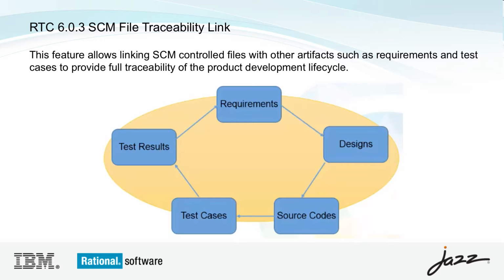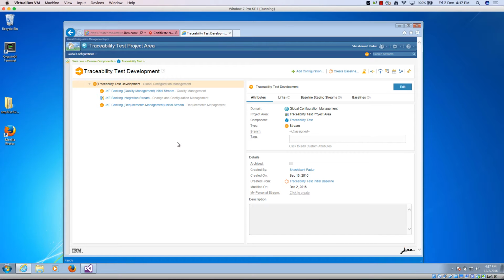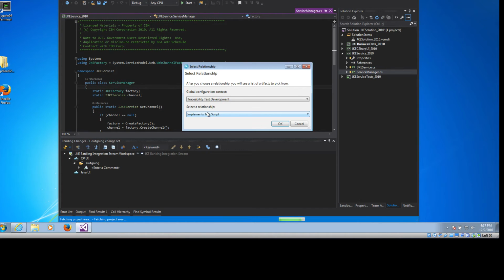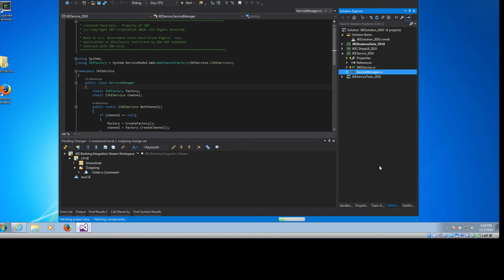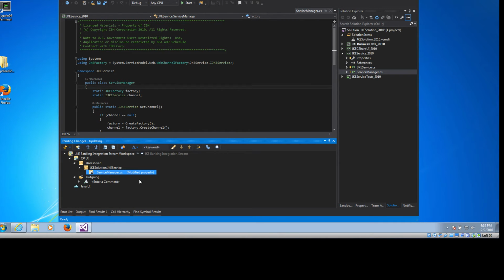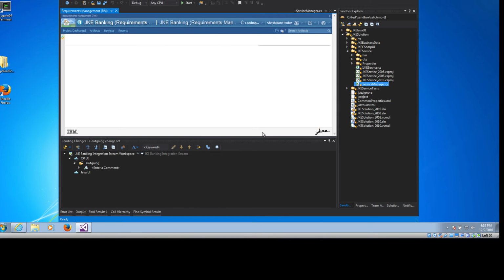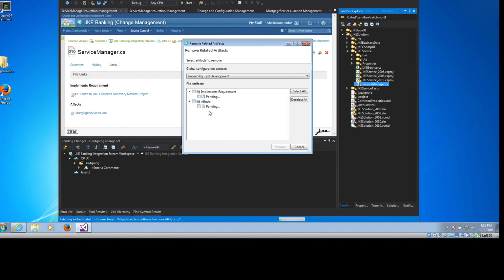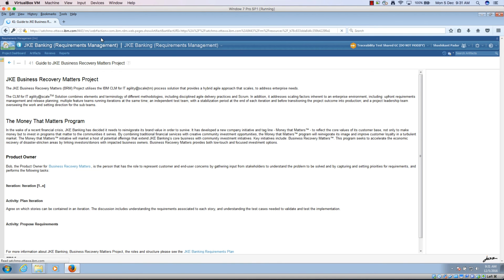Rational Team Concert 6.0.3 - File traceability link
This video demonstrates the file traceability link feature in Rational Team Concert 6.0.3 using the RTC client for Microsoft Visual Studio.